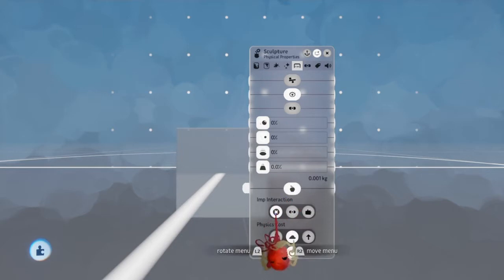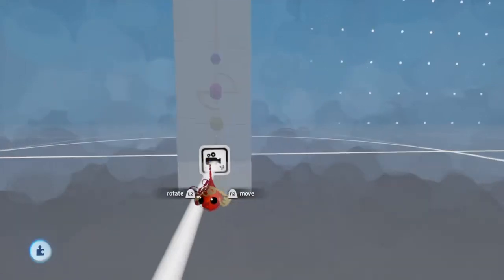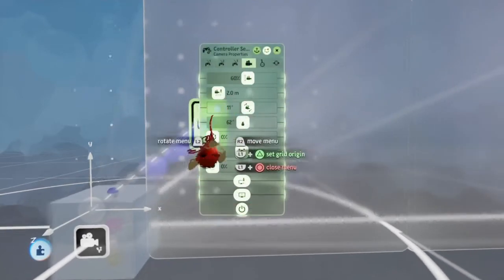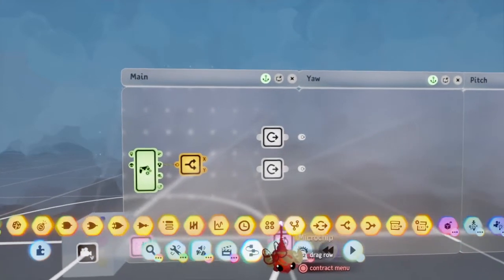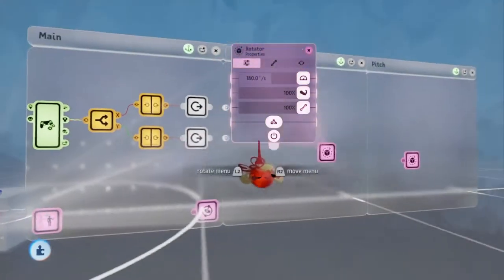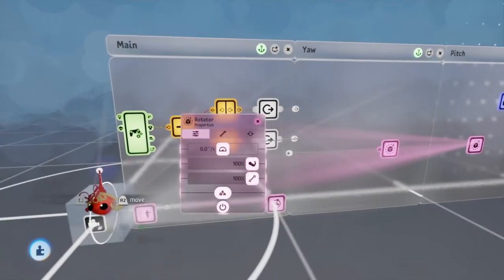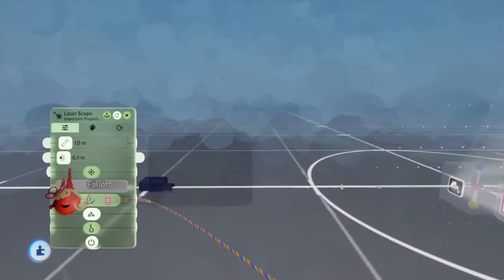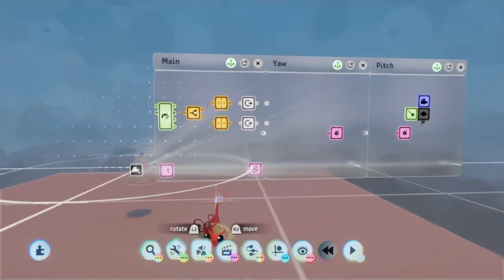Custom Camera Rig Tutorial - Dreams PS4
Quick tutorial I made in the middle of the night.

oog